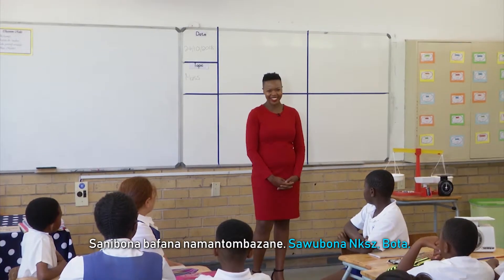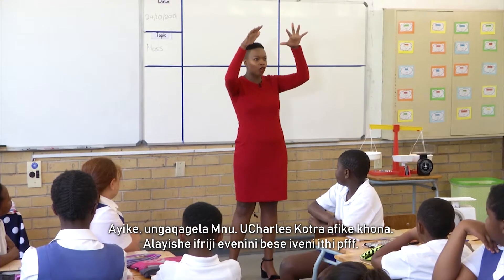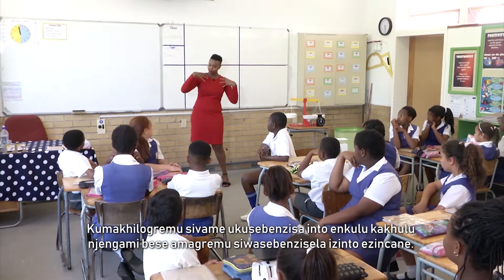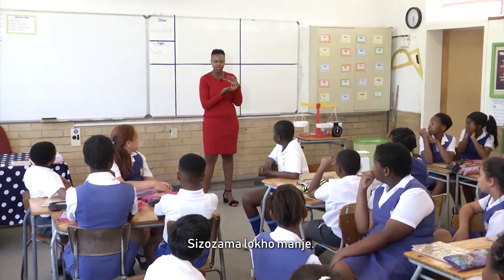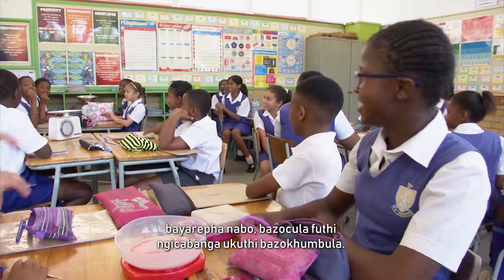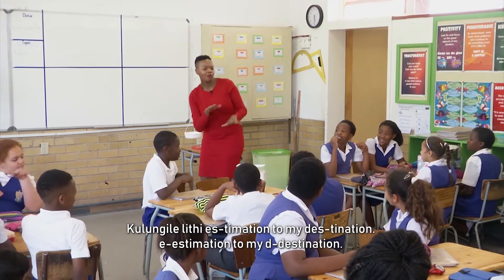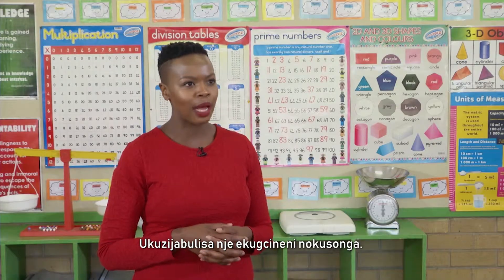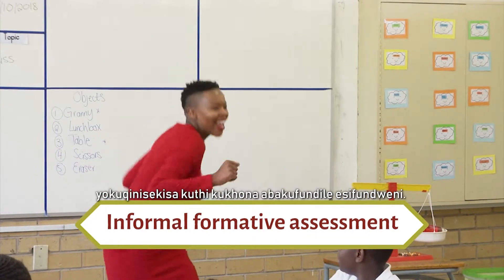Grade 5 - Mathematics - Mass - isiZulu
This video is part of the Bambanani series which is aimed at illustrating how teachers are teaching inclusively in South African classrooms. It focusses on teaching the topic of Mass (Mathematics) in Grade 5.